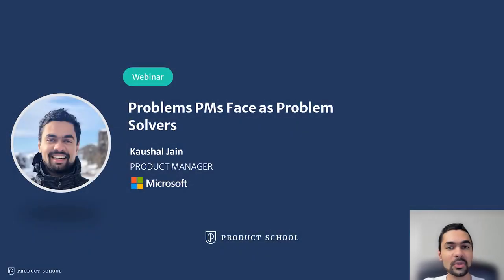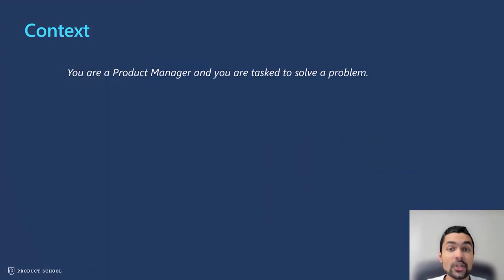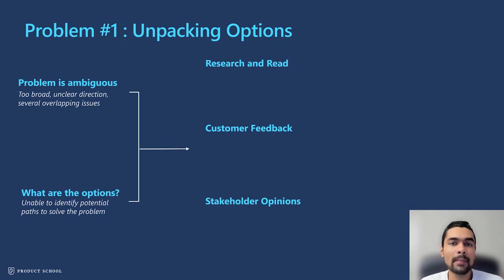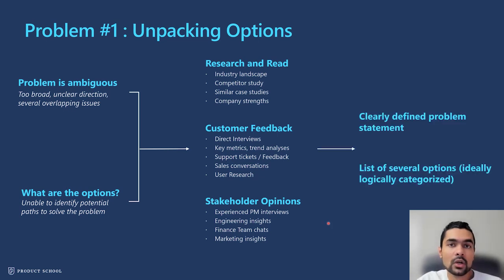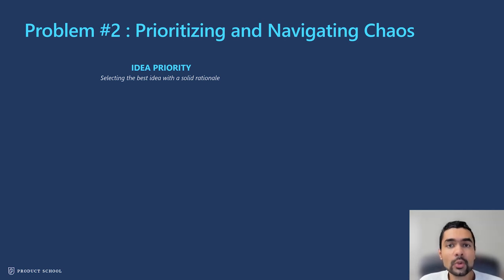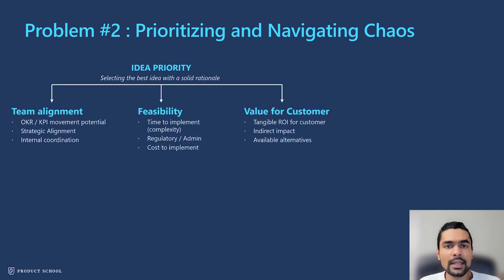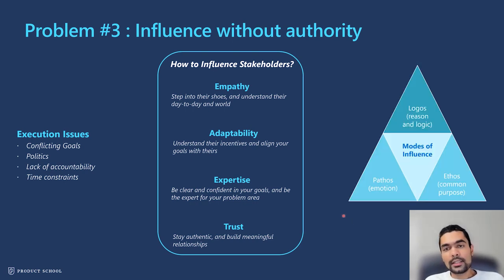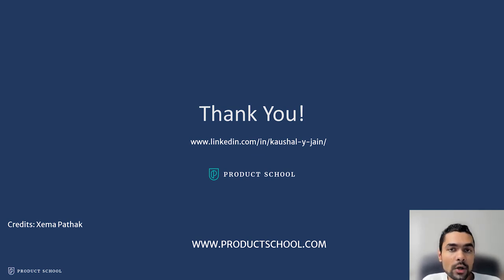Webinar: Problems PMs Face as Problem Solvers by Microsoft Product Leader, Kaushal Jain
ABOUT THE SPEAKER:
Kaushal Jain is a Product Leader at Microsoft. He has been with the company since 2019 when he completed an internship as an Azure AI PM. Before his current role, he worked as a Lead for Funding and Partnerships at PathCheck Foundation, a nonprofit from MIT that focused on delivering solutions to pandemic solutions. He also previously worked as a Product Design Engineer at Sony in Japan.

In addition to classes, we host daily online events with top industry professionals about Product Management.

We are committed to pushing the product management industry forward. We published the Amazon bestseller, The Product Book (Get your copy host over 1,000 free events per year, The Proddy Awards, and ProductCon, the largest multi-city conference in the world for product managers.